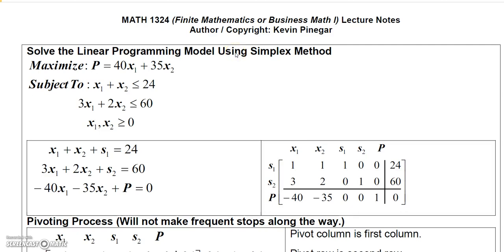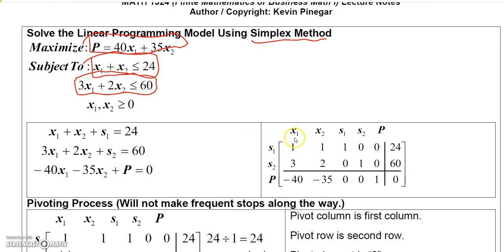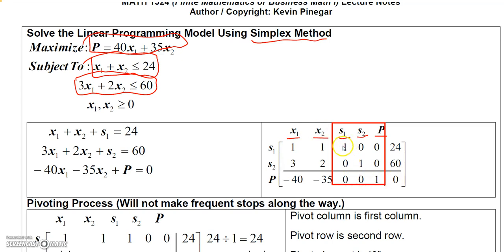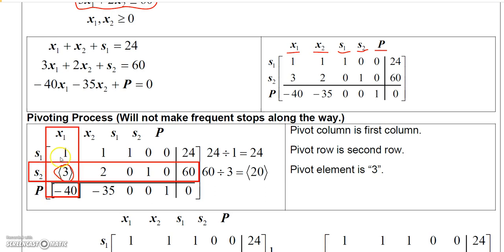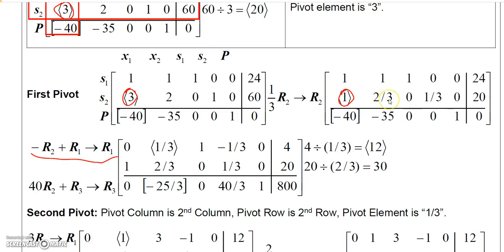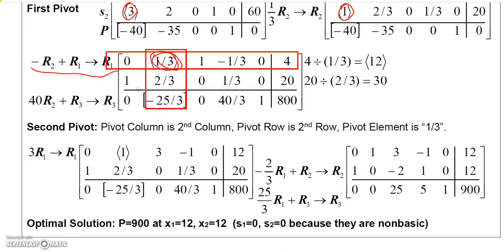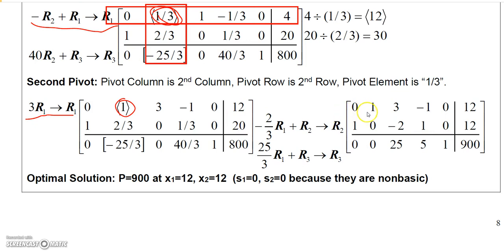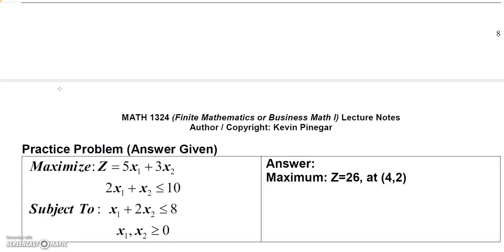4 4 4 Finite Math A Smaller Simplex Method Example